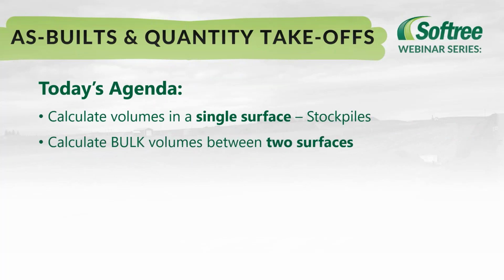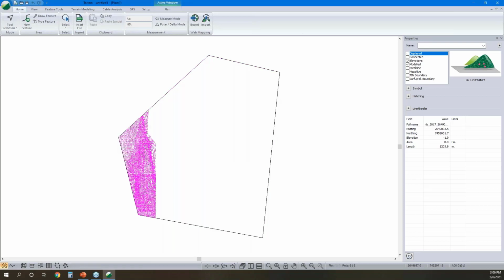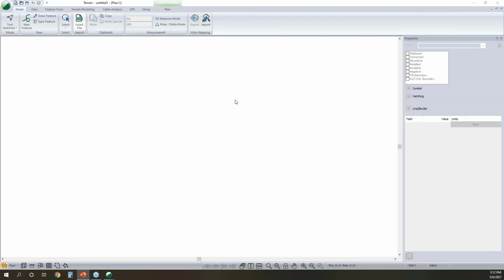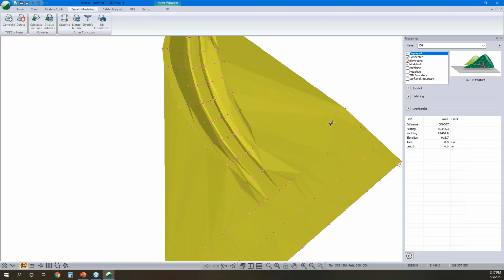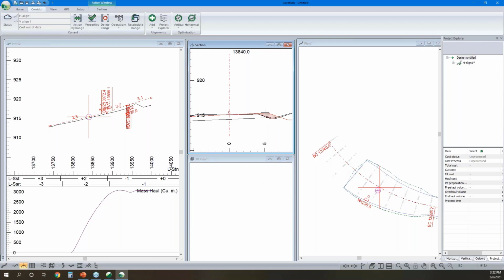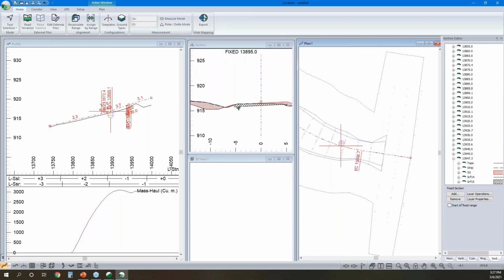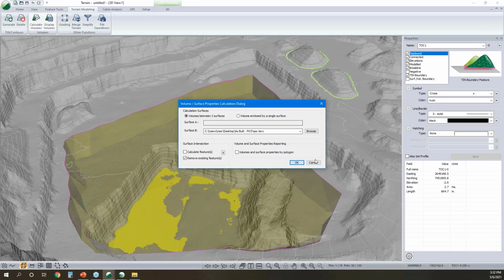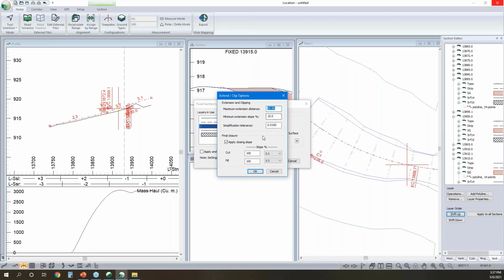As-Built Estimations and Quantity Takeoffs Webinar | Using RoadEng Civil Engineer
In this webinar, we calculated volumes between original ground surfaces and several as-built surfaces.

We went through three examples:
1. Calculate volumes in a single surface – Stockpiles
2. Calculate BULK volumes between two surfaces
3. Calculate volumes by chainage for a piece of linear infrastructure, by surface layer, including stripping, undercut, and final grade

0:00 Introduction
04:17 Calculating volume in a single (LiDAR) surface
11:00 Calculating volume between two surfaces
15:12 As-Built Estimation for a road project
27:35 Comparing As-Built to the Design
28:27 Q&A